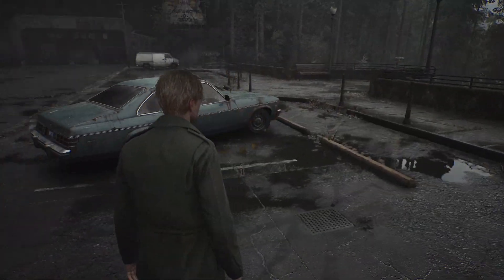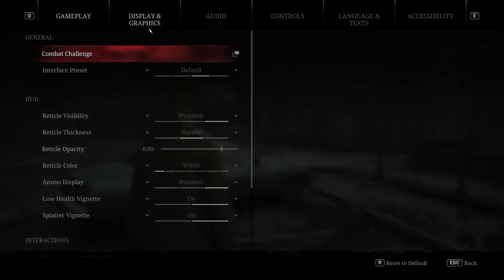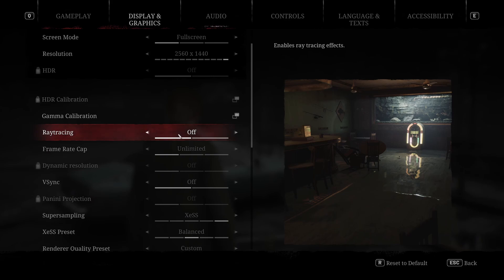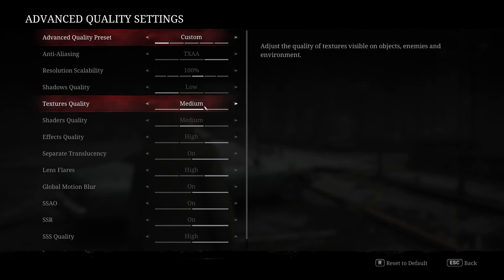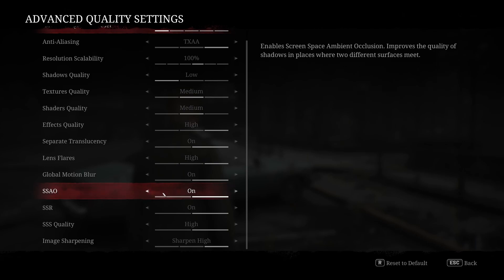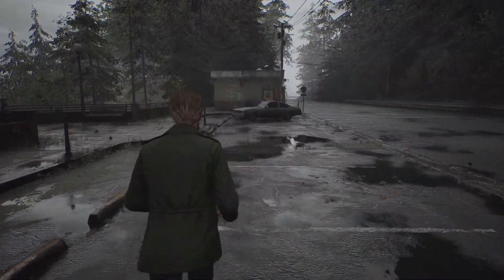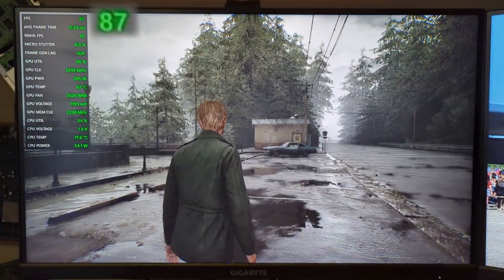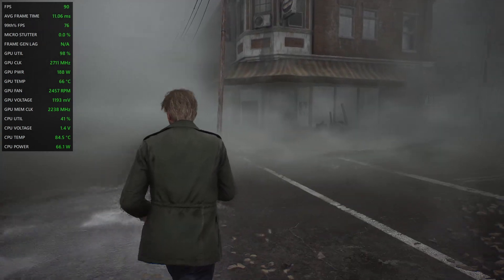Silent Hill 2 Optimized Settings (Ryzen 7 5800X, Radeon RX 6750 XT)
I gave in and bought Silent Hill 2 on Steam!  Running on my Ryzen 5800X and Radeon RX 6750 XT 12GB GPU here.  1440p with XeSS on Balanced.  The game supports FSR3 but from what I've heard XeSS actually looks a little better and yields similar performance though you can hack in framegen with FSR3 if you want.  The game also supports DLSS so if you have a compatible NVidia GPU you should use that of course.

I'm using Benchmarking's optimized settings here as followed.

-Xess (if you're on Nvidia use DLSS)
-RT OFF (on yields slightly better reflections and some minor differences in lighting indoors but at a high performance cost.  Keep in mind even with this off the game uses UE5's internal Lumen software RT reflections combined with SSR as seen here)
-Shadow Quality low (medium looks noticeably better but at a high performance cost.  High only looks slightly better.  Use medium if you have the overhead)
-Texture Quality medium (the game dynamically adjusts texture quality based on your HW and changing this actually has little effect)
-Shader Quality medium (glass looks terrible on low go for med)
-Effects Quality high (little visual or performance difference here just go high)
-Separate Translucency enable
-Lens Flares high (another setting with little visual or performance difference just go high again)
-SSAO on (this one is key as it looks so much better on and is only a %3 performance hit!)
-SSR on
-SSS Quality high

BenchmarKing's video can be seen here...